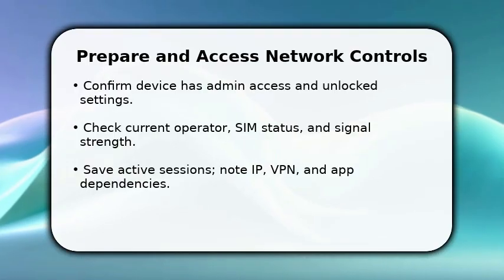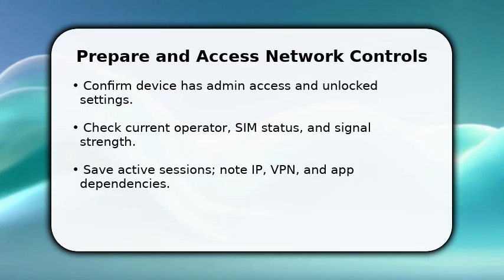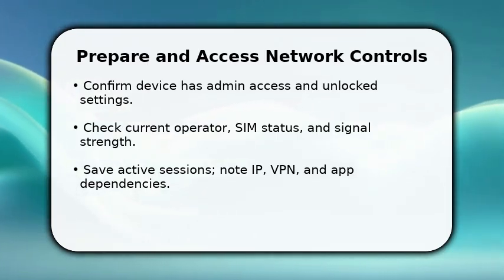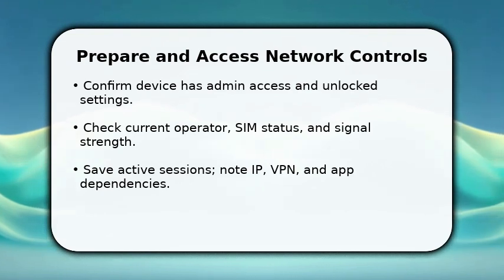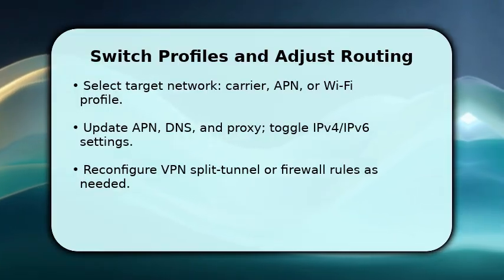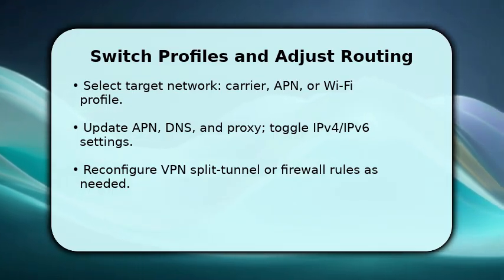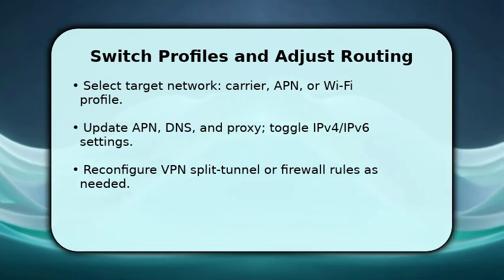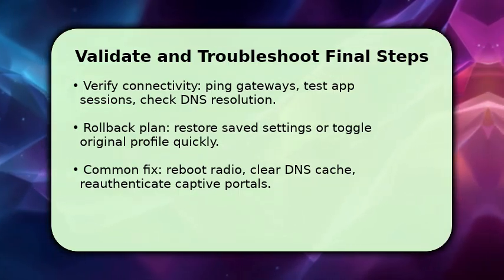How to Change Network in Vivo - Step by Step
How to Change Network in Vivo - Step by Step | 🔒 Surfshark VPN Deal — Stay private and secure. $1.99/mo + 3 Months Free ▸

Learn the essential steps to change your network settings in vivo. This video guides you through updating Wi-Fi passwords, troubleshooting connectivity issues, and optimizing signal strength for a seamless mobile experience.

change network, in vivo guide, update Wi-зу, troubleshoot connection, optimize signal